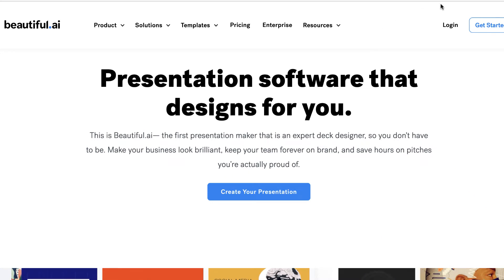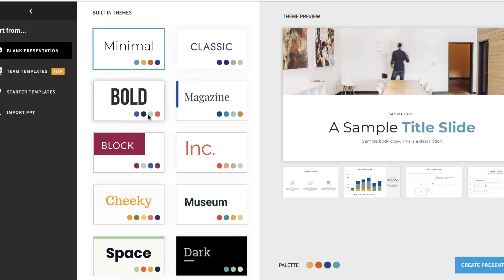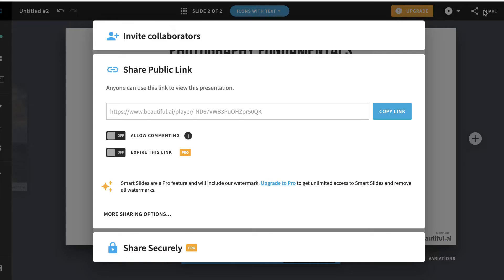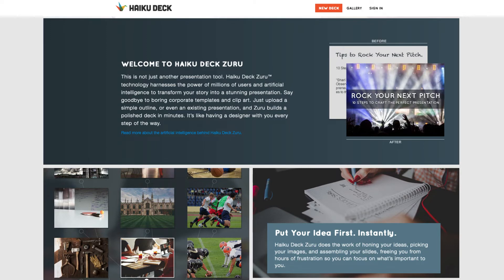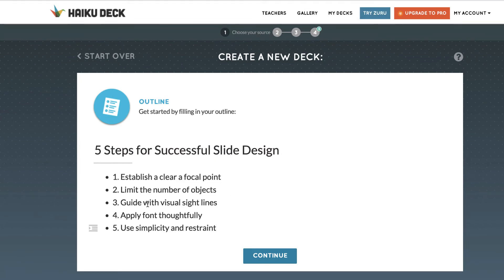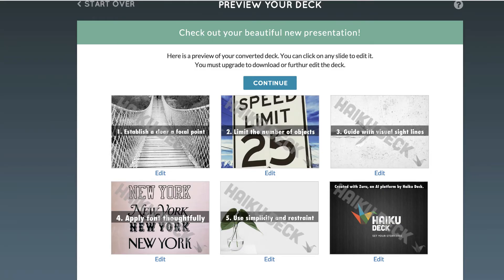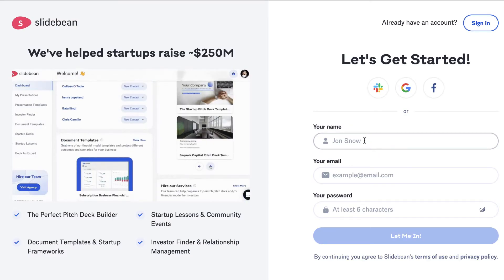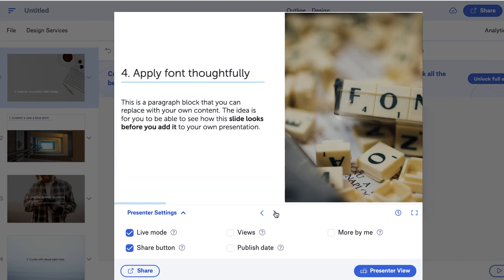3 Must Know AI Presentation Apps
This video is an overview of three AI presentation apps you need to know.  Free Message Clarity Call

These apps use artificial intelligence as a foundation function and help you create stunning presentations. The three apps covered are beautiful.ai, Haiku Deck Zuru, and slidebean Pitch Deck Builder. I cover what you need to get started, template and layout options, adding content, and presentation options.

🎬 VIDEO CHAPTERS 🎬
00:00 Introduction
00:42 Beautiful.ai
00:53 What you need to start using
01:02 Types of templates and layout options
01:20 Adding content features
01:33 Presenting options
01:54 Haiku Deck Zuru
02:11 What you need to start using
02:26 Adding content features
02:39 Editing options
02:52 Presenting options
02:59 slidebean
03:08 What you need to start using
03:17 Adding content features
03:33 Presenting options

In this YouTube channel, I highlight ways to improve your presentation skills and slide design by covering both basic and advanced  presentation strategies like animation techniques in PowerPoint, Apple Keynote, and other software. Plus I occasionally will reviews of software, books, and trends.